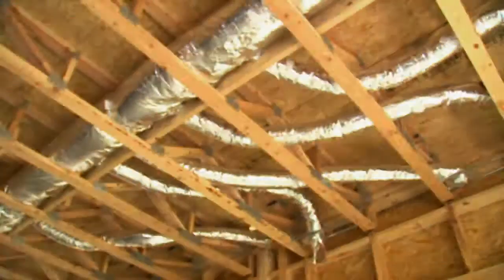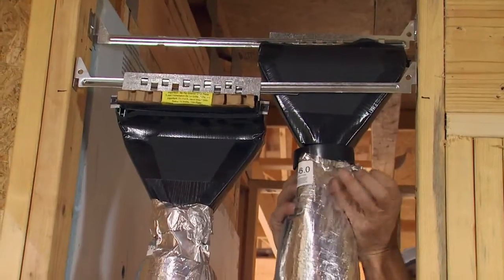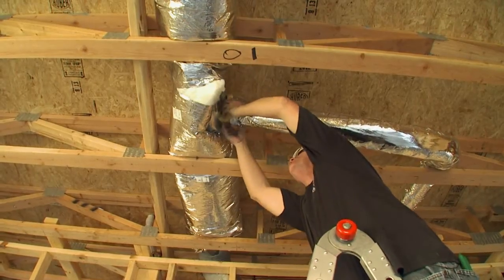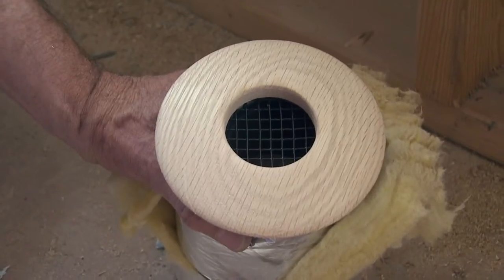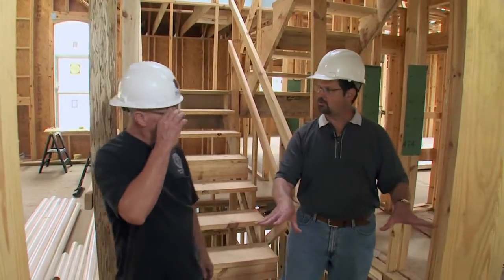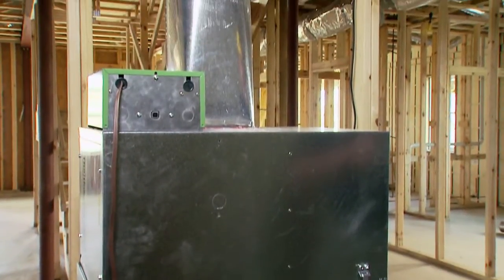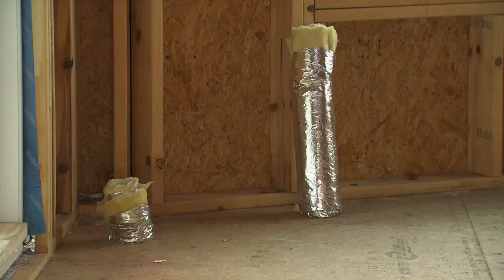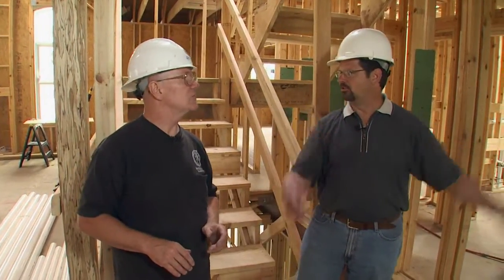Unico System Segment on Built To Last